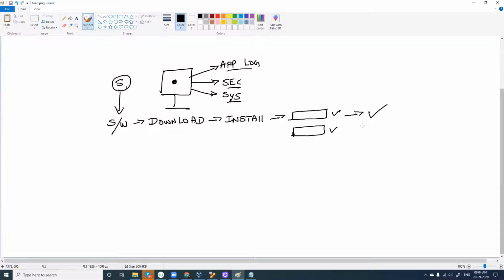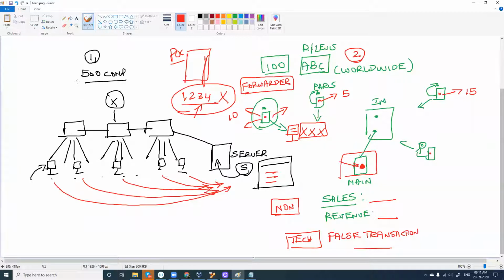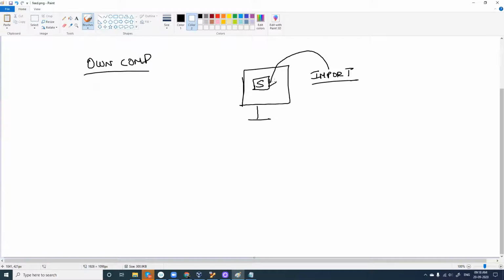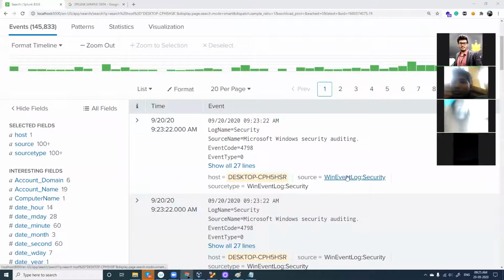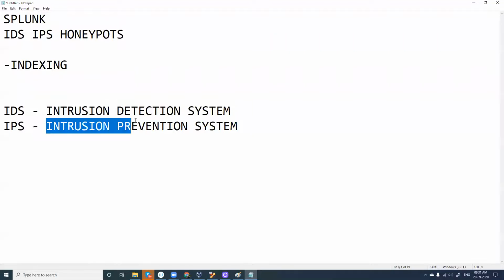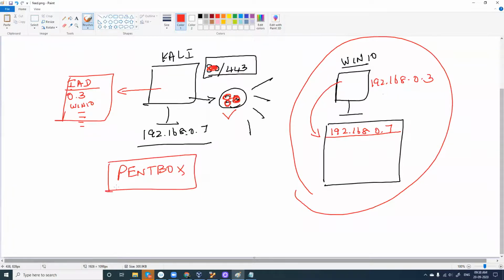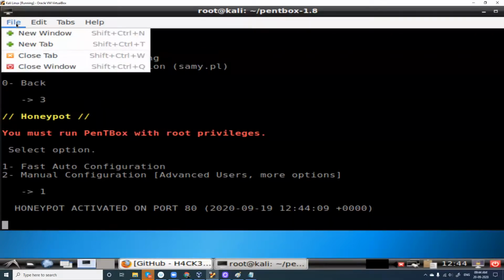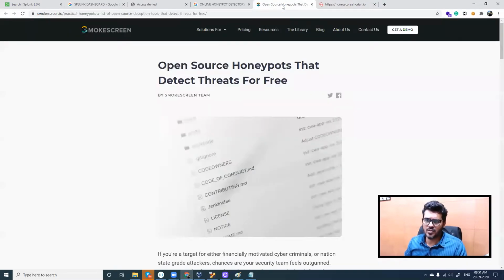Day 10 - Network & Network Security Training